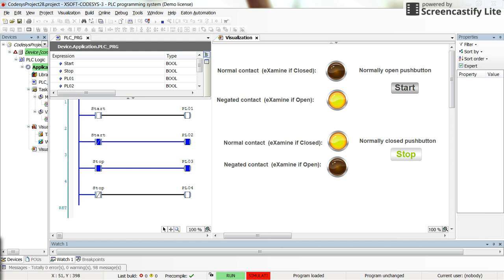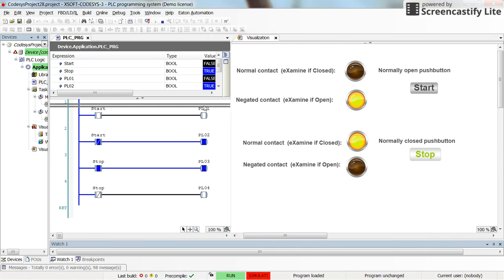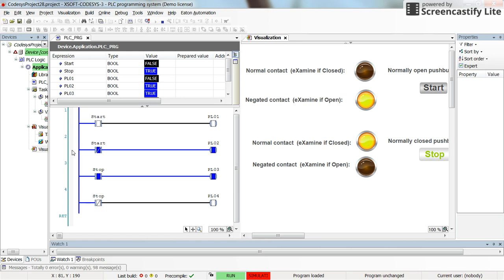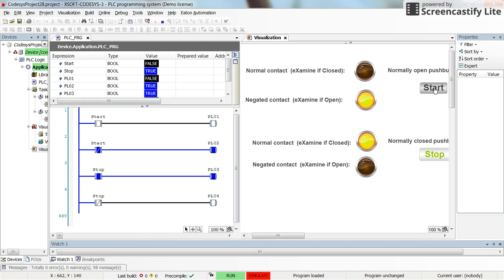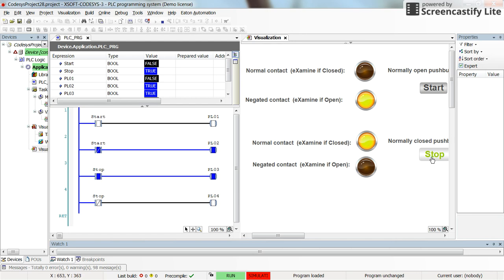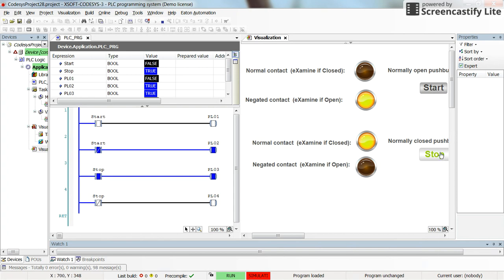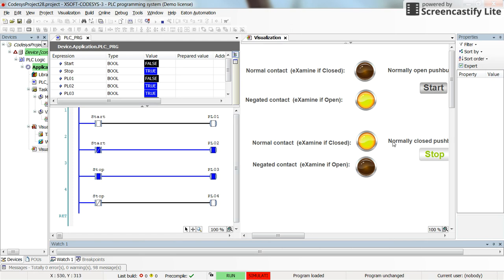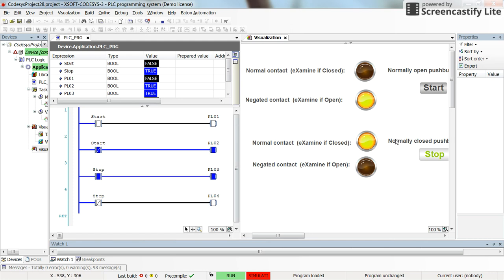CODESYS: Normally open/closed pushbuttons and normal/negated contacts